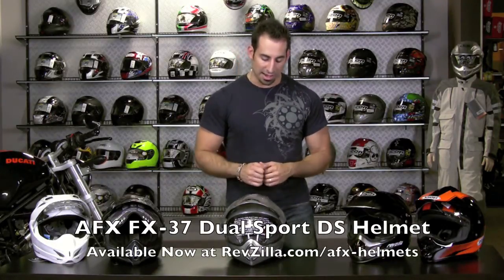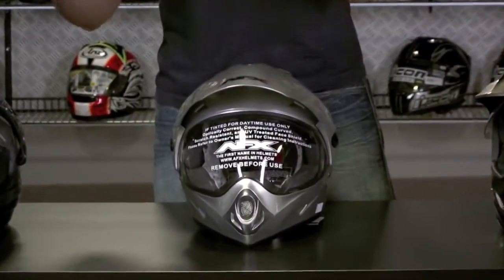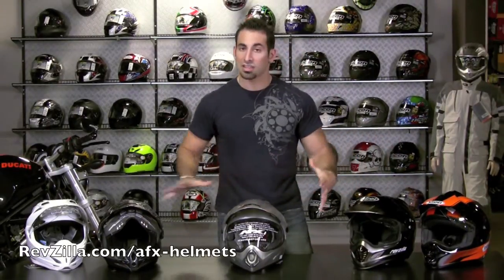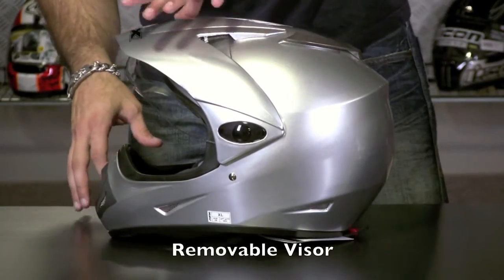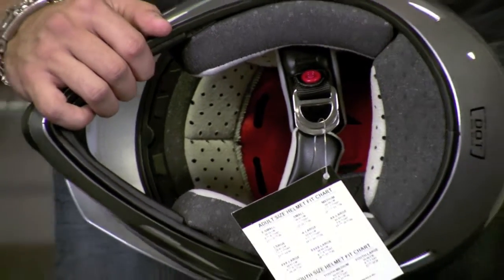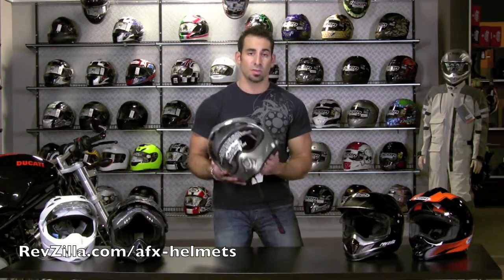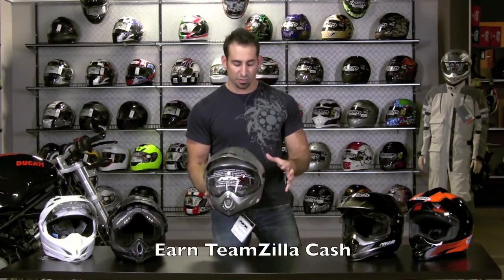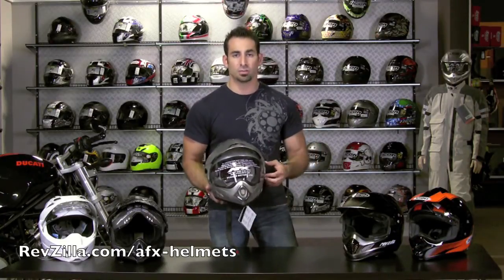AFX FX-37 DS Enduro Helmet Review at RevZilla.com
The FX-37 DS (Dual Sport) Enduro Style Motorcycle helmet came onto the market in 2009 and has been the goto entry level lid for those wanting to venture into the dual sport space. Watch the video for a full feature list and breakdown of fit and sizing.